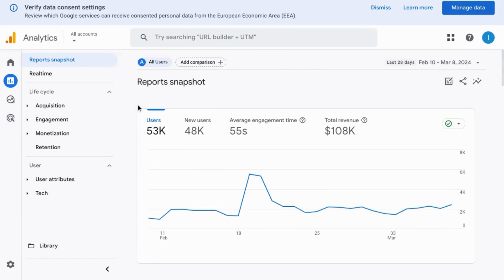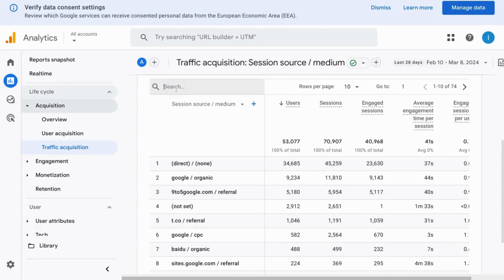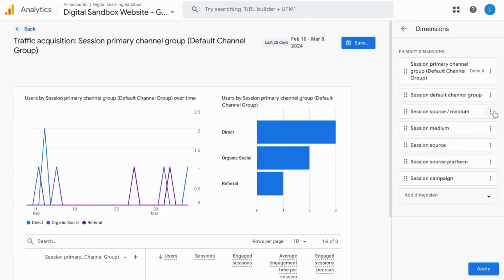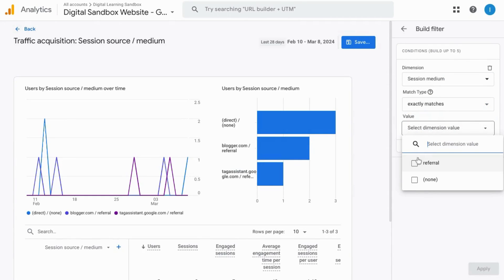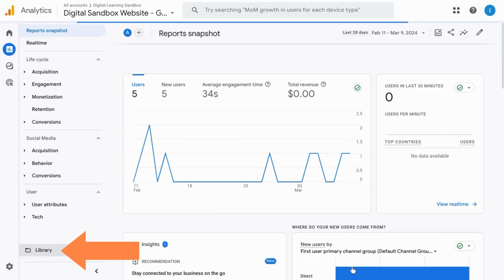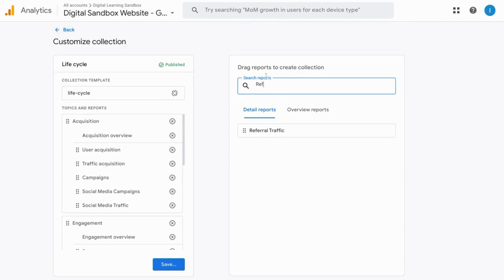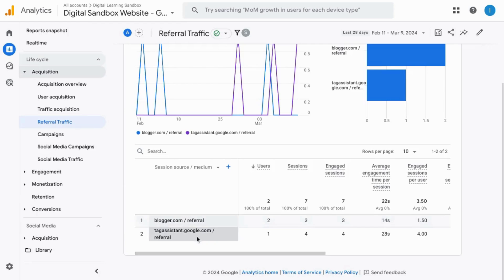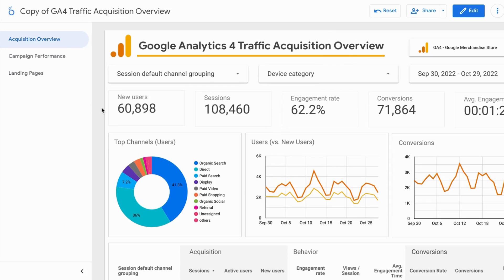Google Analytics 4 Referral Traffic Report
NOTE: Unfortunately, there are limitations to capturing the full URL from browsers for referral traffic.

Uncovering Hidden Gems: Finding Referral Traffic in Google Analytics 4

Understanding your website's traffic sources is crucial for optimizing your online presence. While Google Analytics 4 offers a plethora of data points, identifying the websites sending visitors your way, known as referral traffic, requires some exploration. By delving into referral data in Google Analytics 4, you gain valuable insights into external sources driving traffic and potential collaboration opportunities.

Firstly, identifying referral traffic in Google Analytics 4 allows you to understand where your audience originates from beyond direct visits and search engines. This referral traffic data reveals which websites are linking to yours, potentially driving qualified leads or brand awareness. Imagine discovering a high-authority website consistently sending targeted traffic your way. This knowledge empowers you to explore potential partnerships or content collaborations to further leverage their audience and amplify your reach.

Secondly, analyzing referral traffic data in Google Analytics 4 enables you to assess the effectiveness of your off-site marketing efforts. This includes initiatives like guest blogging, forum participation, or industry award recognitions. By monitoring referral traffic originating from these sources, you can gauge their impact on website visits and identify which strategies yield the highest return on investment (ROI). This data empowers you to refine your off-site marketing approach, focusing efforts on channels that demonstrably drive valuable traffic.

Furthermore, referral data can unveil potential content gaps or areas for improvement. By analyzing which referring websites share specific pages or content with their audience, you gain insights into topics that resonate with your target demographic. This knowledge empowers you to create content that aligns with these interests, potentially attracting new visitors from similar referral sources and expanding your audience reach.

In conclusion, identifying referral traffic in Google Analytics 4 offers a window into the external forces driving traffic to your website. By analyzing this data, you can uncover valuable partnerships, assess off-site marketing effectiveness, and discover content gaps. These insights empower you to refine your online strategy, attract new visitors, and ultimately achieve your website's goals.